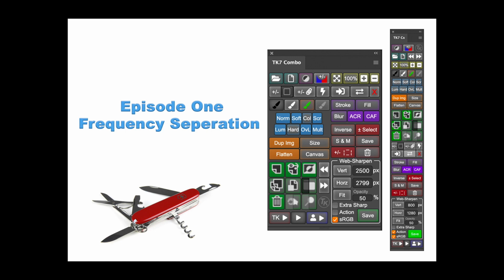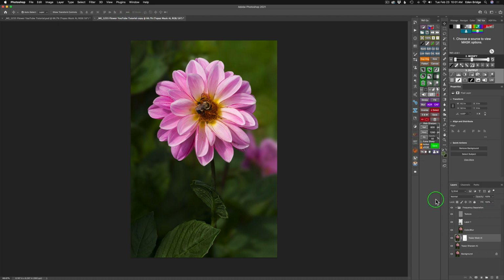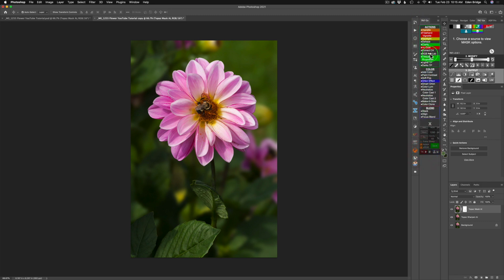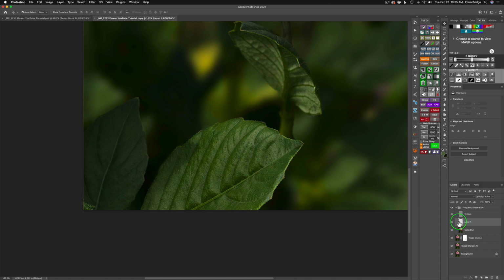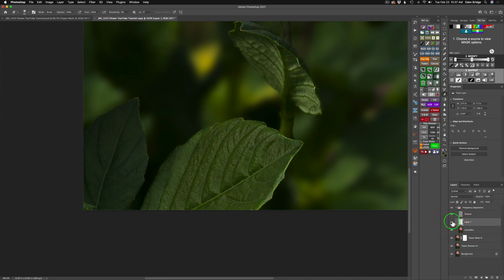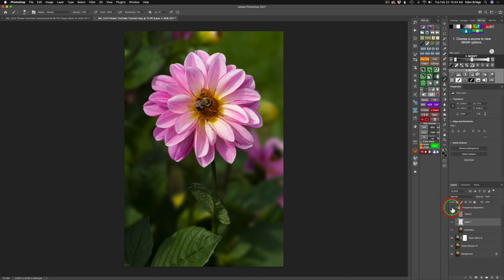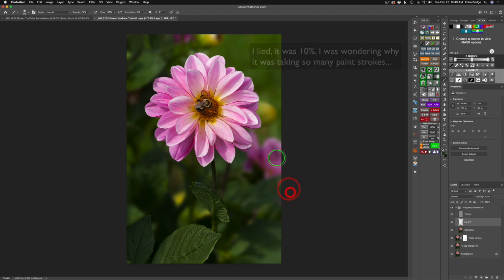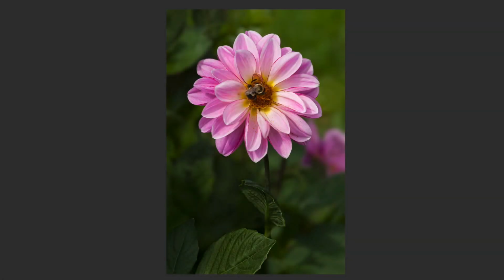TK7 COMBO/CX PANELS: Photoshop Swiss Army Knife (FREQUENCY SEPARATION, Ep. 1)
I like to refer to Tony Kuyper's TK7 Combo and CX Panels as my Photoshop Swiss Army Knife. They can do just about anything that needs done in Photoshop, saving you valuable time and energy. This 1st episode is about Frequency Separation, which is an Action found in Tony's Panels. Frequency Separation is most often used on portrait images. However, it can be used on any type of photographic image. In today's episode I will show you how I use it to edit and craft a flower image...